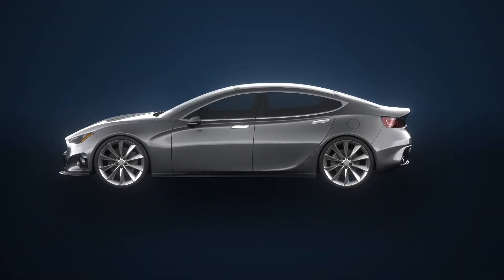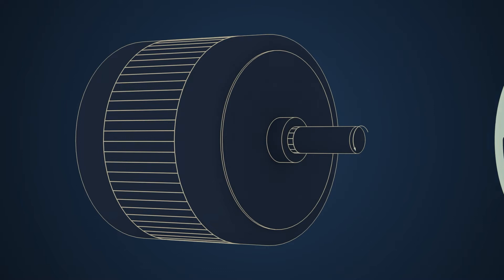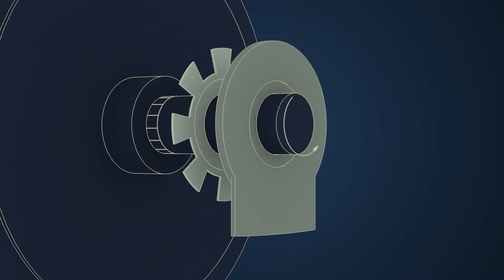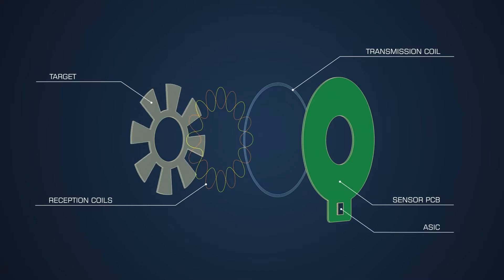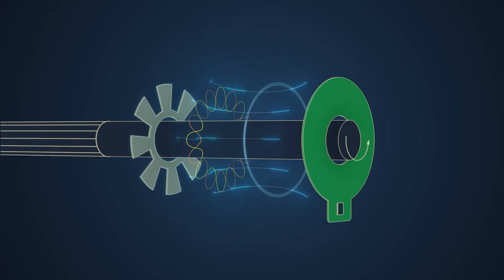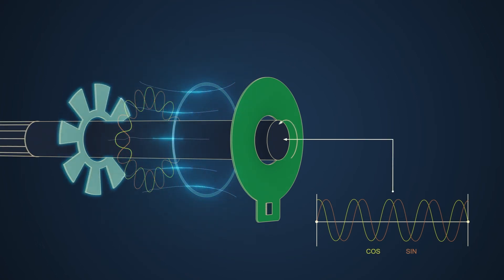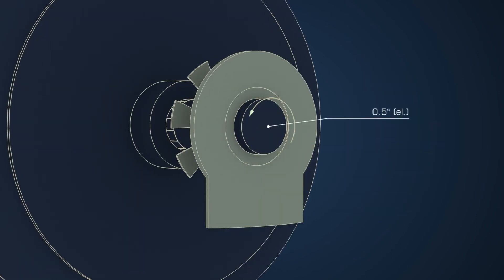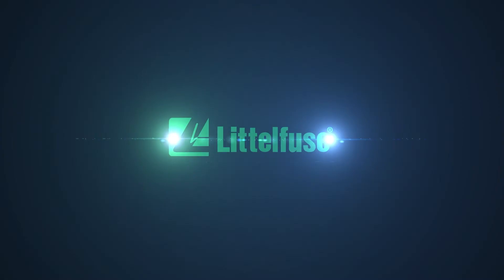Littelfuse Rotor Position Sensor (RPS)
The Littelfuse Rotor Position Sensor is an angular position sensor measuring rotational angle of an electric motor rotor. It operates using an inductive eddy currents principle. The sensor assembly comprises two parts: sensor and target. The sensor is stationary and fixed to the stator of the motor. Its assembly is comprised of two parts: sensor and target. The sensor is stationary and fixed to the stator of the motor, and the target is attached to the rotor. The sensor measures the angular target position and outputs the position signals.